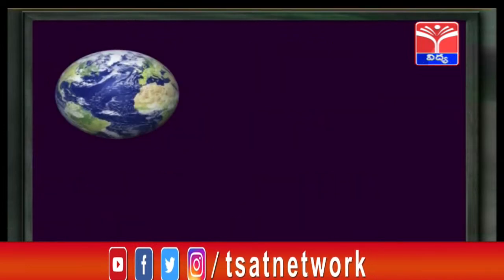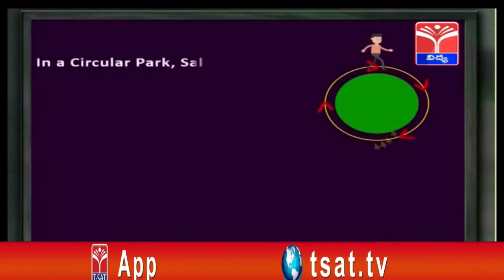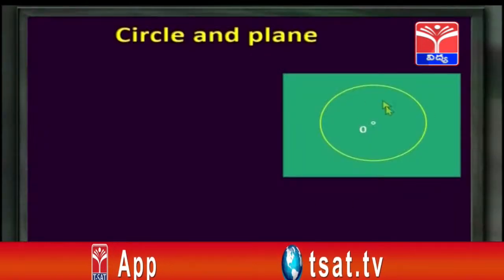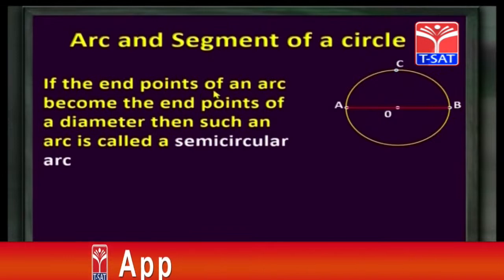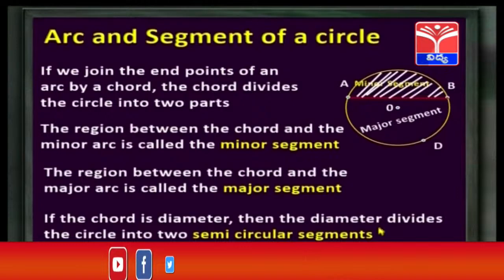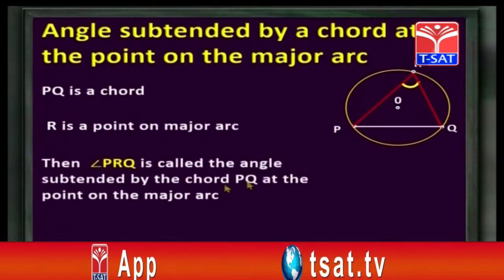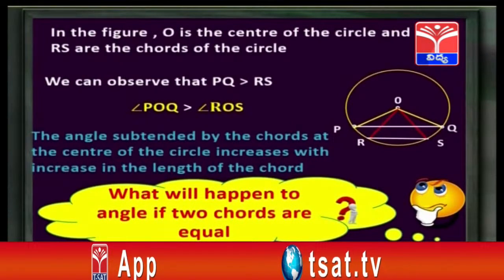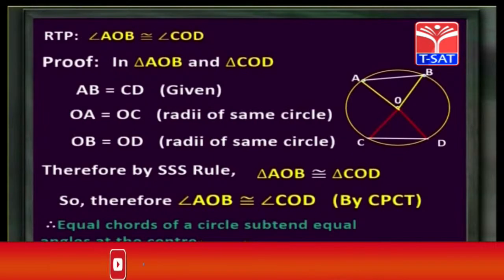SIET 9th Class (EM) || MATHS - CIRCLES (PART-1) || T-SAT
Draw a perpendicular line through the point P and name it as AB, as shown in figure. AB is the required tangent to the given circle. Draw another line parallel to the tangent AB and intersect circle at two points and name it as CD.
What is tangent and secant of a circle?
Image result for MATHS - TANGENTS & SECANTS TO A CIRCLE
A line that intersects a circle in exactly one point is called a tangent and the point where the intersection occurs is called the point of tangency. The tangent is always perpendicular to the radius drawn to the point of tangency. A secant is a line that intersects a circle in exactly two points.

T-SAT Network Digital Classes are Now Available on Following Platforms:

👉Install T-SAT App:
1. For Android Users: Play Store
2. For Apple Users: AppStore